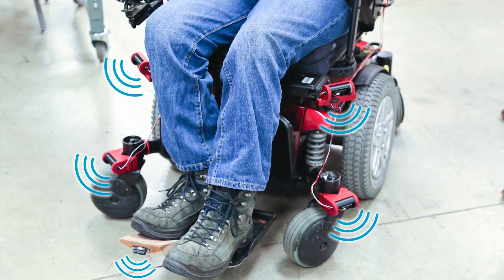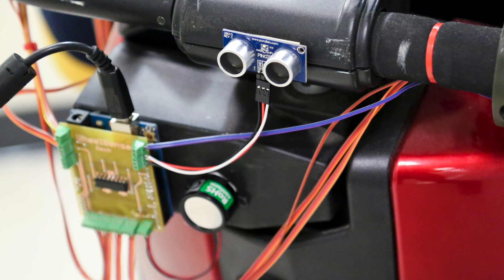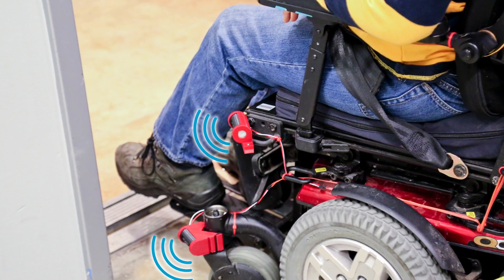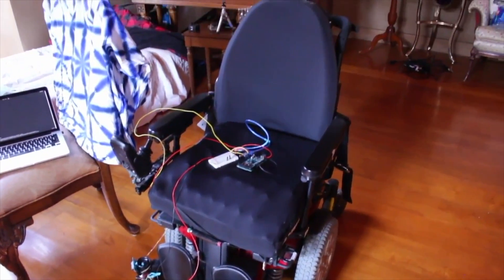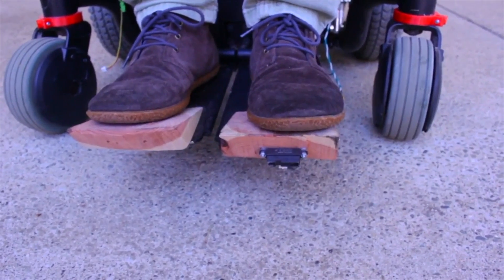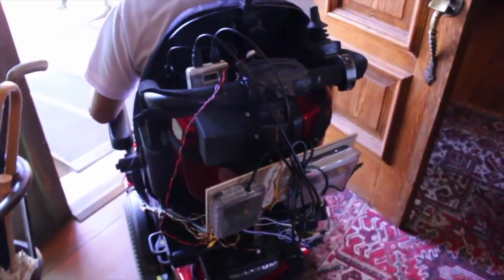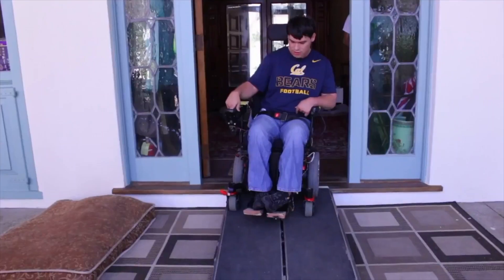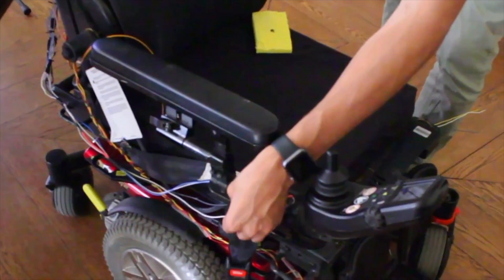WheelSense - $10,000 Lemelson-MIT “Drive it!” Undergraduate Team Winner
Tomás Vega and Corten Singer of the University of California, Berkeley, $10,000 Lemelson-MIT “Drive it!” Undergraduate Team Winner for their invention of WheelSense, an open-source smart add-on system for wheelchairs.